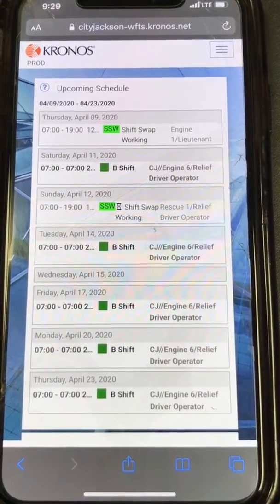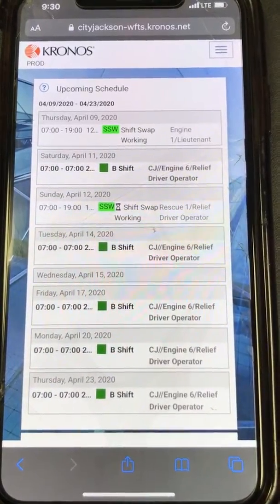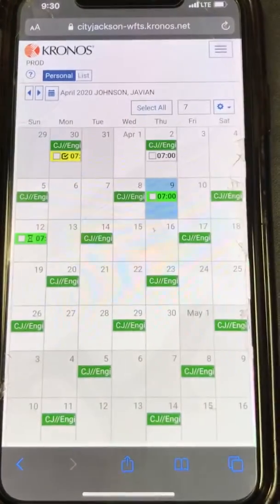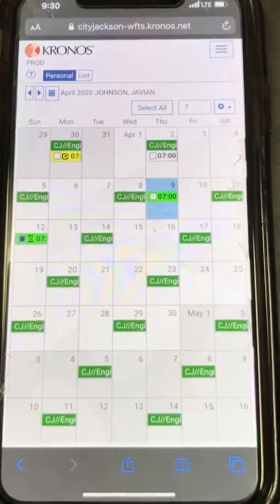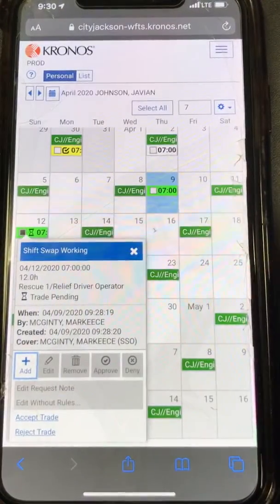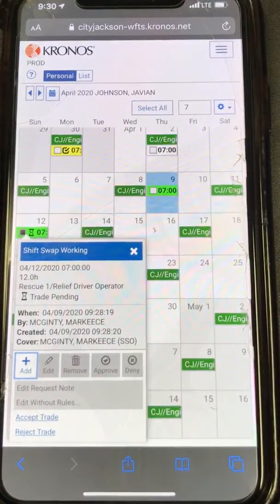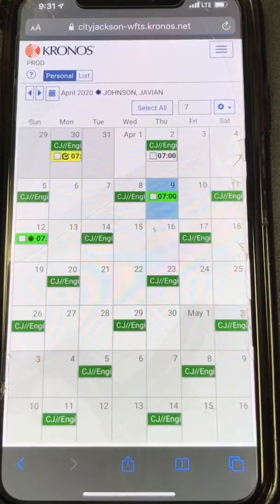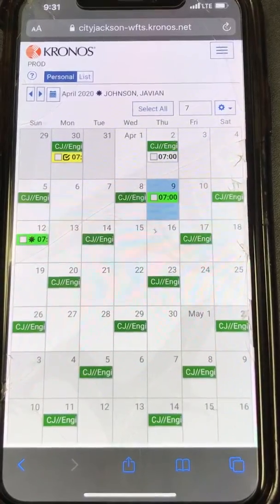Jackson, MS. Fire Department Telestaff Swap Time Acceptance Illustration